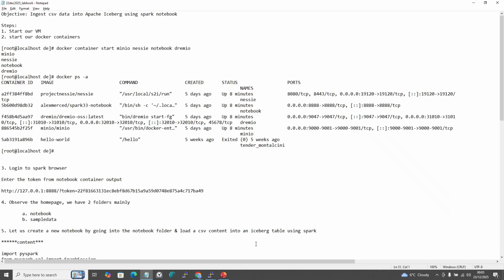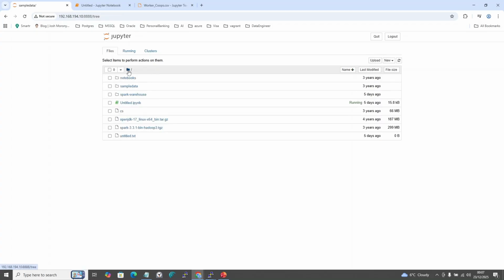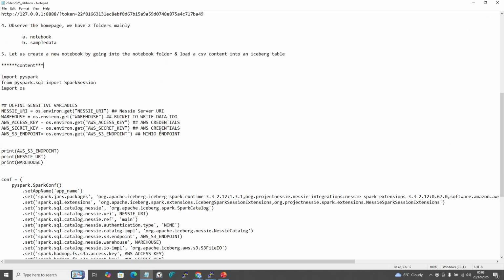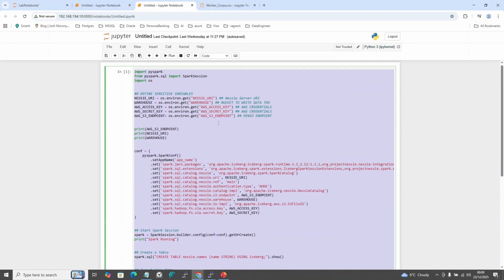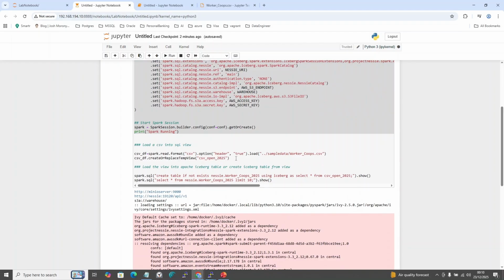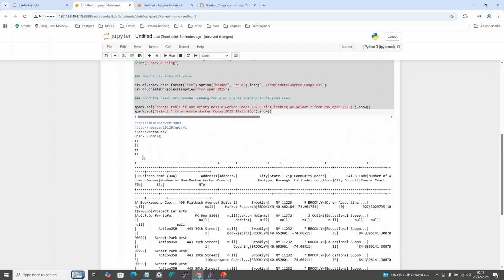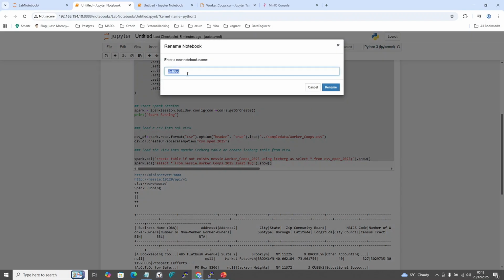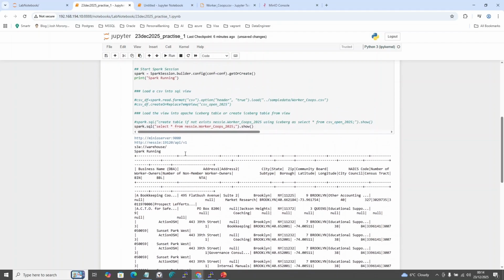Ingest CSV into Apache Iceberg with Spark, MinIO & Nessie (Step‑by‑Step Lab)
In this hands-on lab, we ingest a CSV file into an Apache Iceberg table using a PySpark notebook connected to MinIO object storage and Project Nessie as the catalog.
We start by bringing up our local data-engineering stack with Docker (MinIO, Nessie, Spark notebook, Dremio) and verifying the containers with docker ps.
Next, we log into the Spark notebook UI, explore the default notebook and sampledata folders, and create a new PySpark notebook for our Iceberg demo.
Inside the notebook, we configure SparkConf with Iceberg and Nessie extensions, set the Nessie URI, warehouse bucket, and MinIO S3 endpoint, and pass AWS-style access and secret keys from environment variables.
We then read the Worker_Coops.csv file into a DataFrame, register it as a temporary SQL view, and finally create an Iceberg table nessie.Worker_Coops_2025 directly from that view.
To validate the end-to-end pipeline, we query the table back with a simple SELECT * ... LIMIT 10 to confirm that the data is written and readable from Iceberg via Nessie.